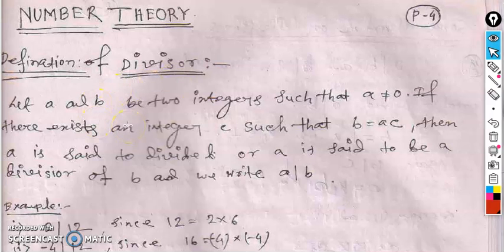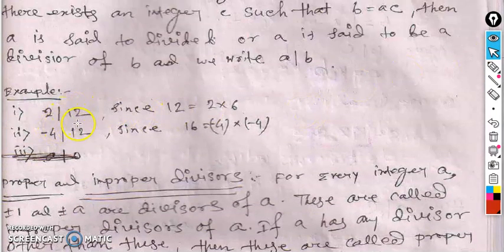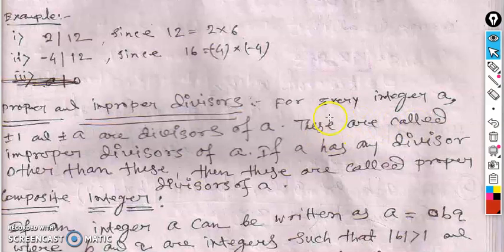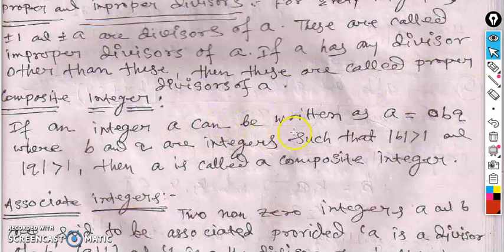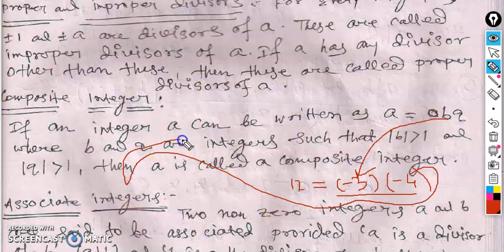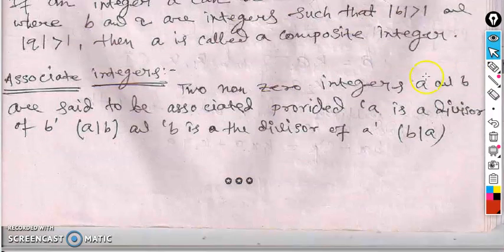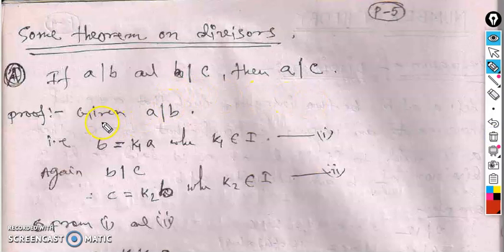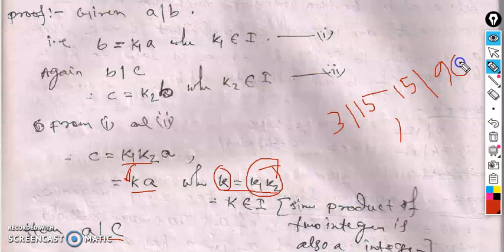PCC CS404 Module I Lecture 10